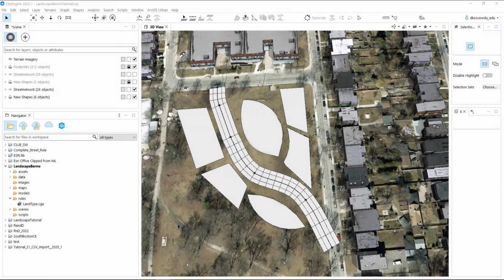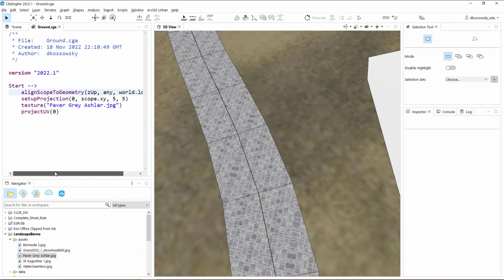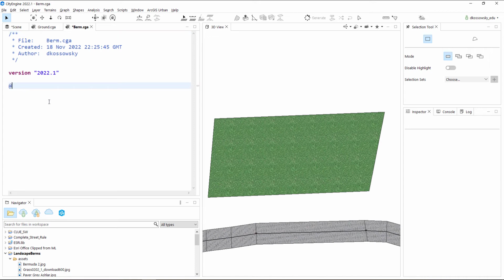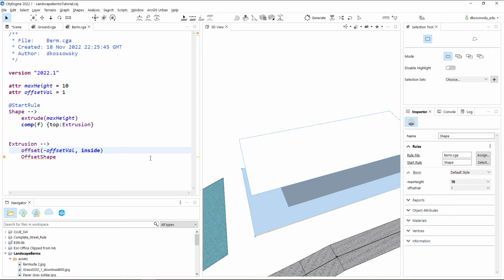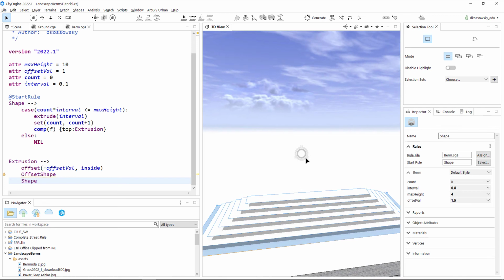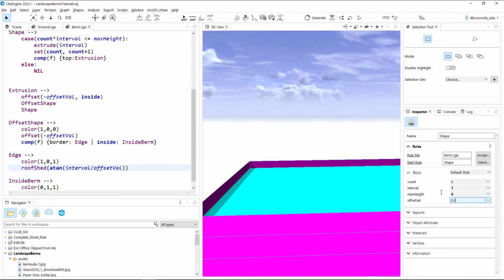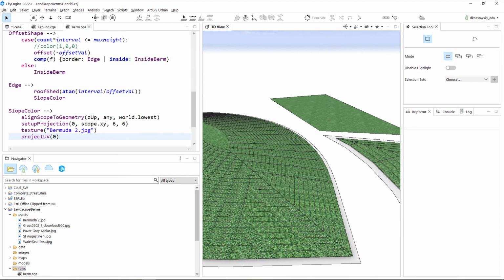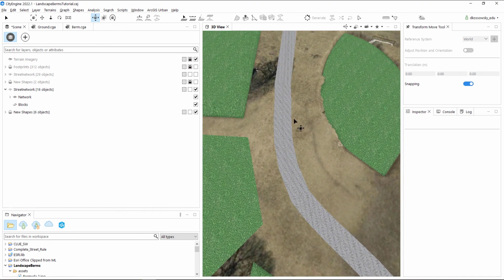Landscape Modelling in ArcGIS CityEngine - Part 1: Rule Creation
This tutorial demonstrates how to use ArcGIS CityEngine rules to generate landscape forms. This is - the first part in a two-part series on Rule Creation and parametric landscape forms.

This video will demonstrate:
- Rule creation for paths, ground, and water 01:25
- Creating parametric earth berms through rule creation 08:48